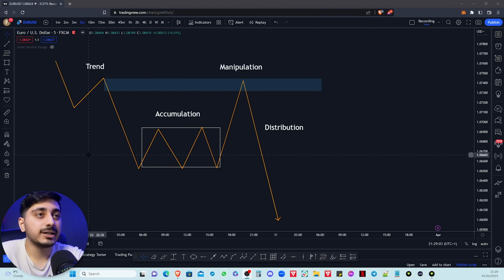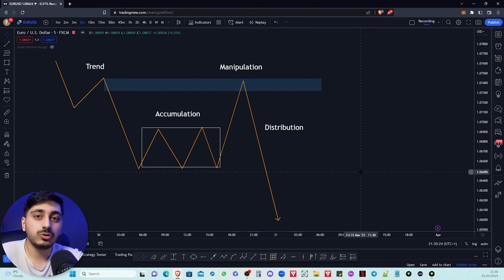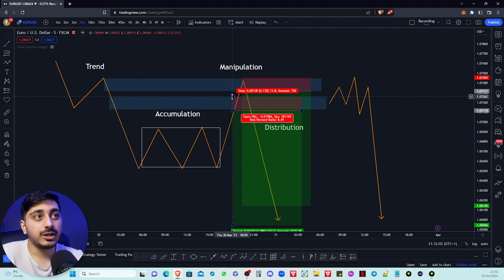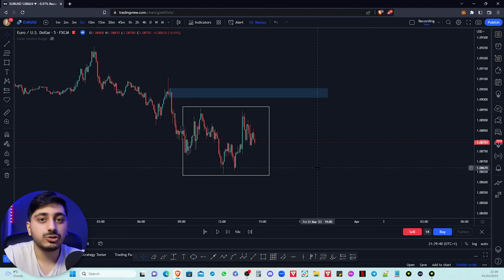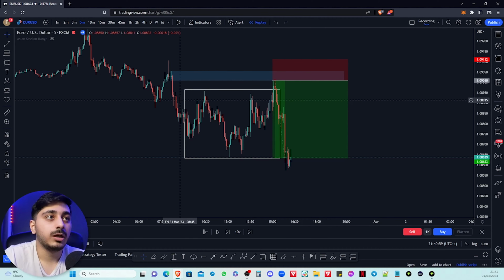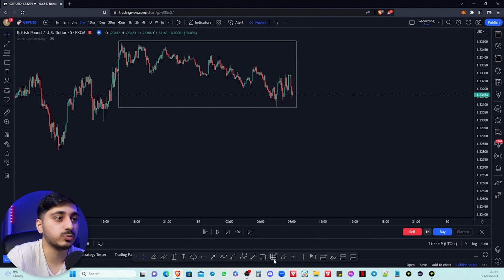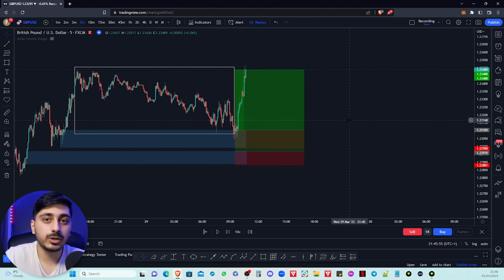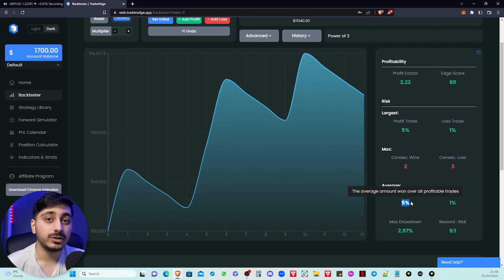ICT Power of 3 Explained in Under 10 Minutes... | SMC & ICT Trading Strategy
This video goes over an ICT trading pattern that you should be aware of. It goes over what it is and how you can use it. Including two live examples of ICTs power of 3 in use and backtesting results from using the ICT power of 3 pattern during the month of February.